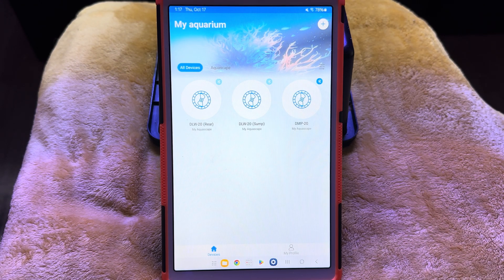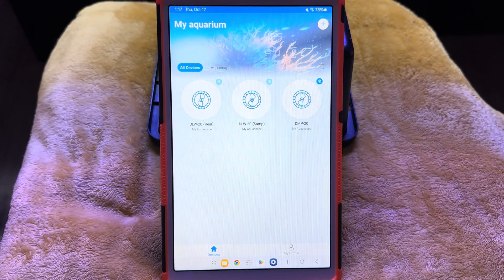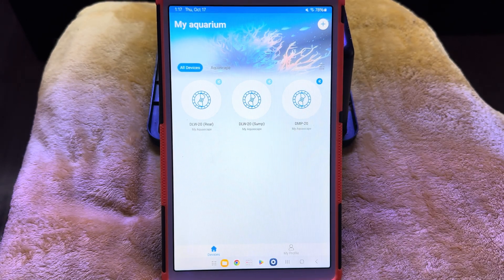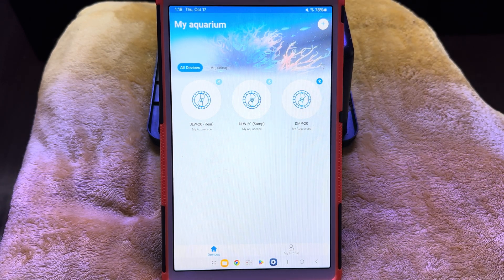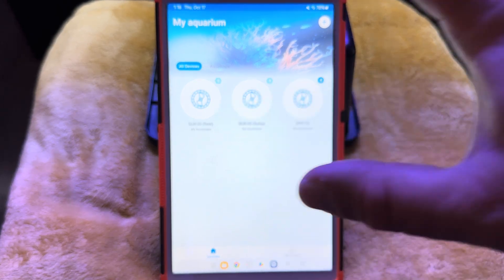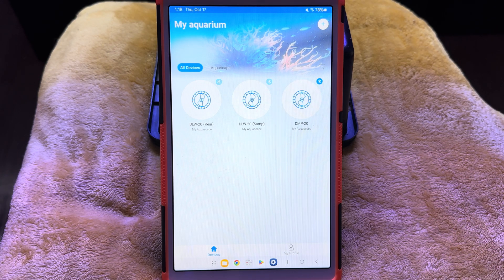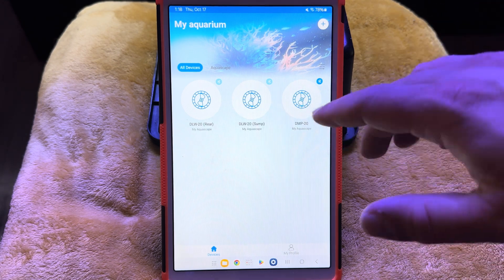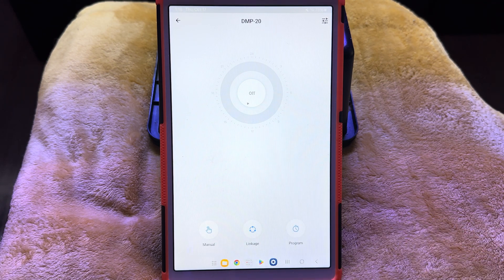Explained: A Guide To Jecod DMP “VorTech Clone” Wavemaker iOS/Android App Control & Programming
This video is a how-to guide for controlling and programming the Jecod DMP wavemaker via the Jebao Aqua app.